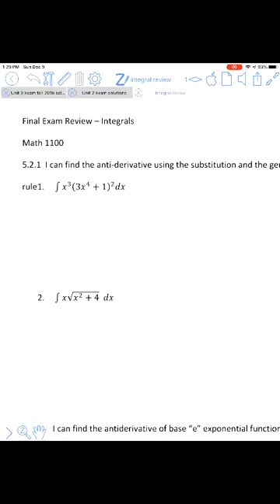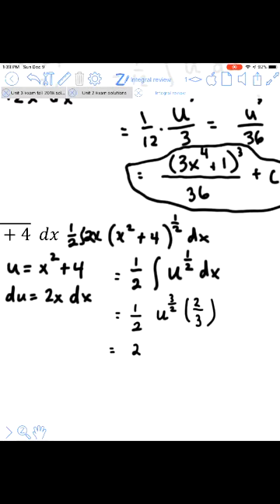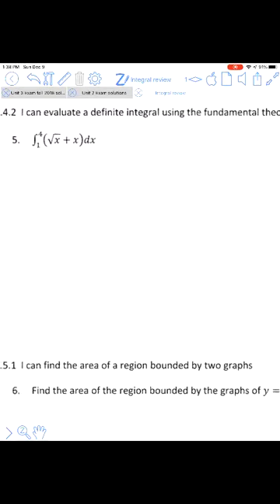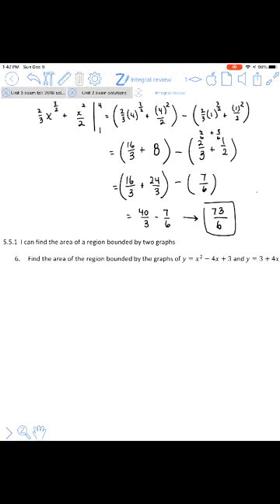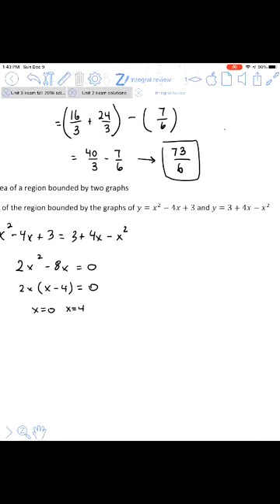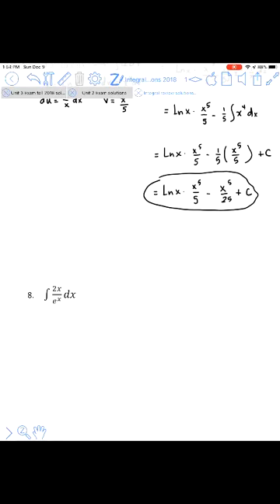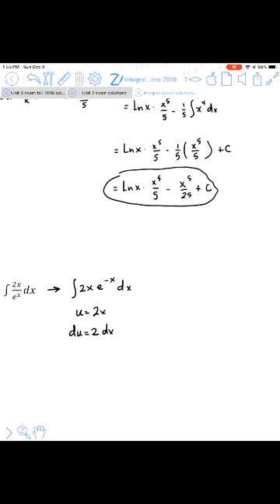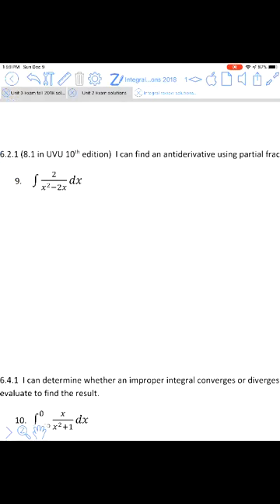Final Exam Review Integrals